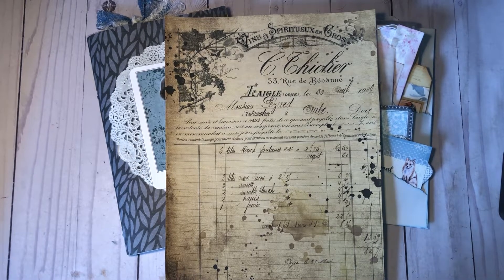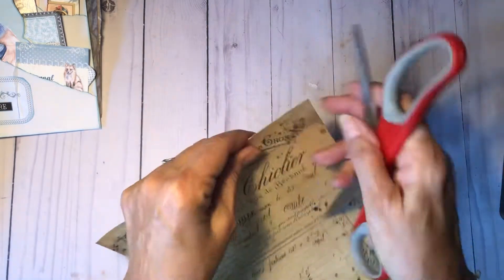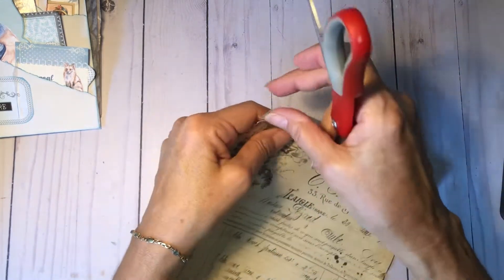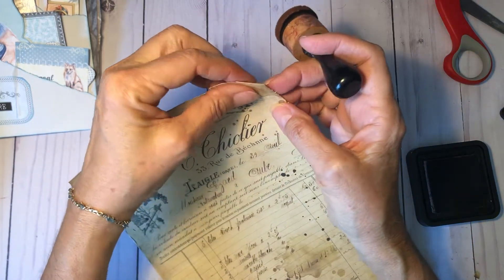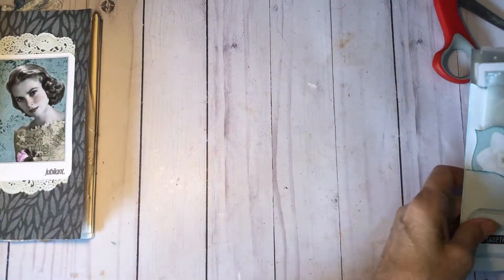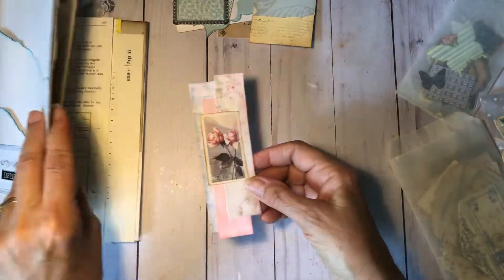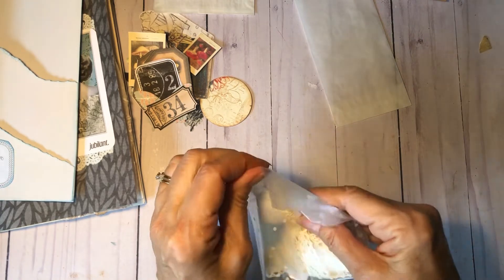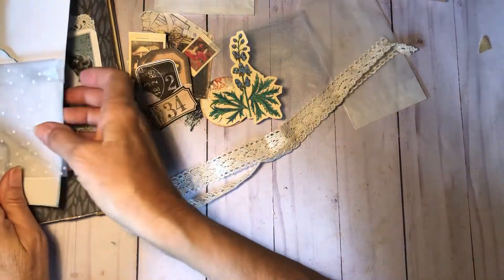Let’s Age Paper & A Journal Share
Welcome! Today I’m aging an invoice to add to the journal set I’m adding to my shop.